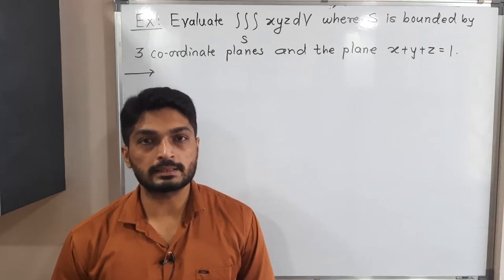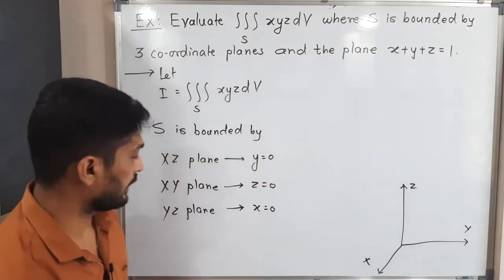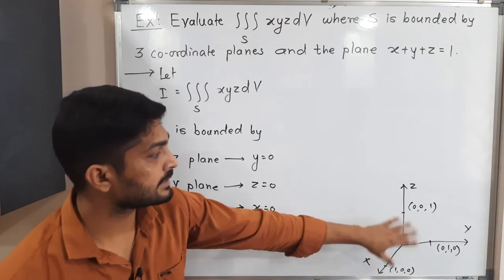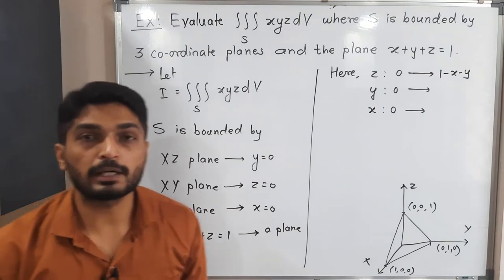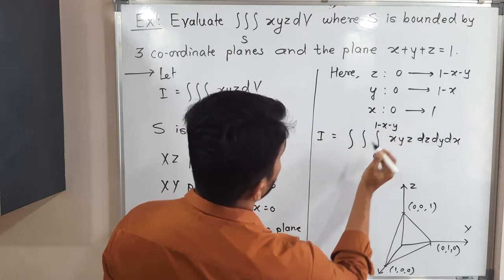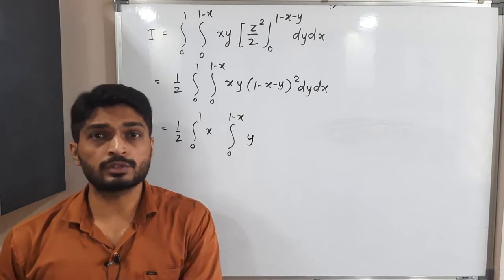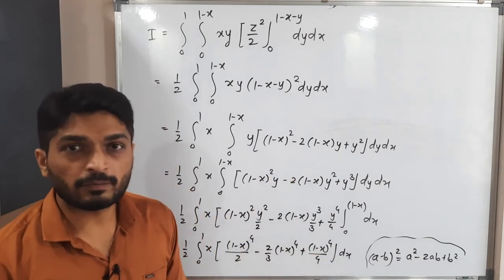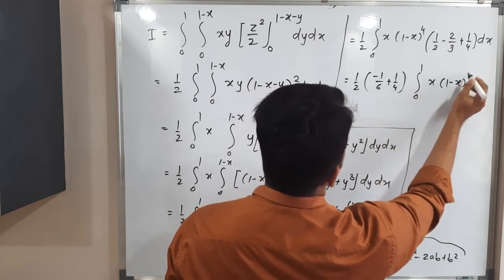Triple Integration | Lecture 4 | Evaluation of Triple Integration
Evaluation of Triple Integration